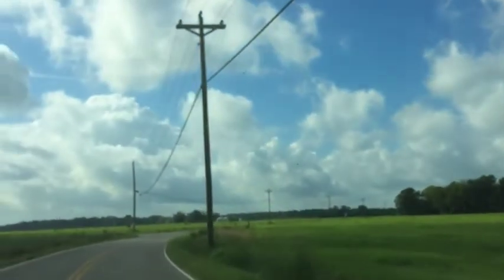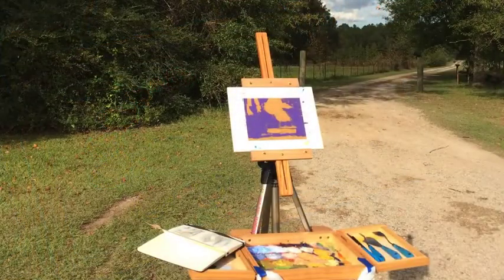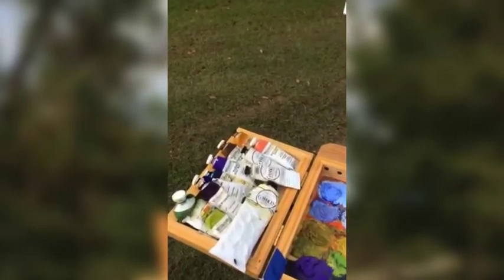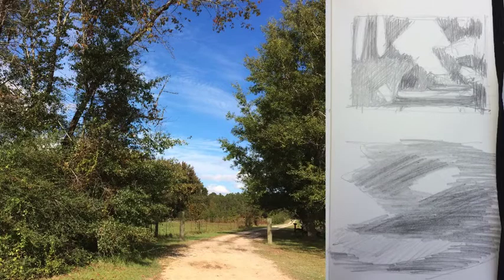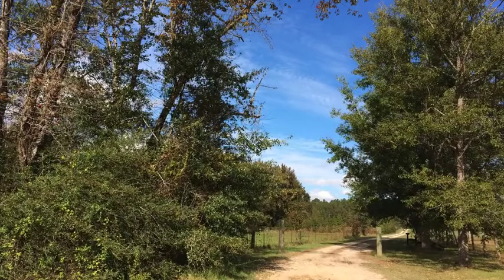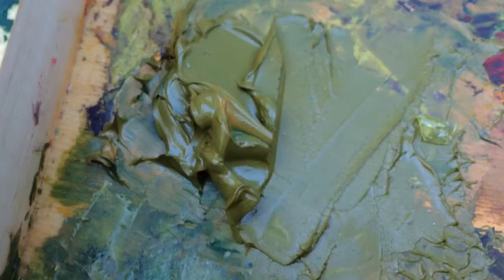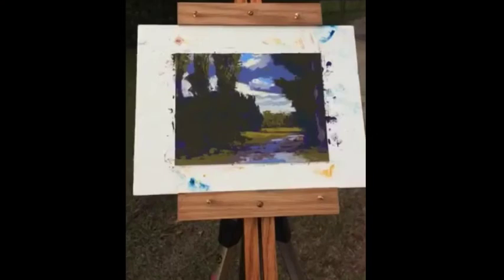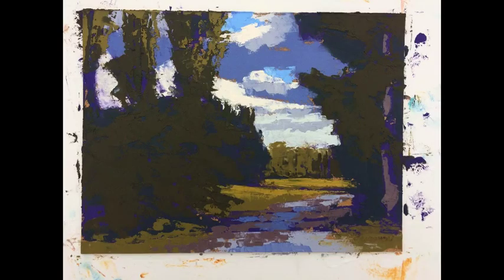CTL Bonus 2.3 Steps to Successful Plein Air Painting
Bonus Part 2.3 of Mary Gilkerson's much loved CATCH THE LIGHT: Seeing & Painting Light with Color. Over the last decade, this online course helped hundreds of artists transform their paintings with color and light, make rapid dramatic improvement in their work, approach any painting subject with confidence, and create paintings that are irresistible.